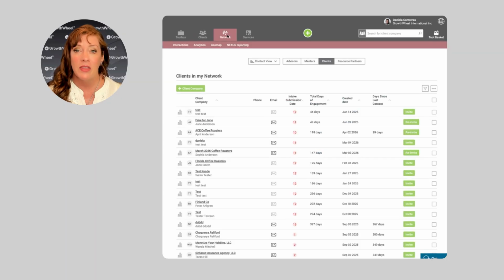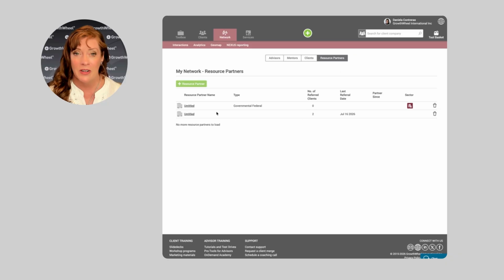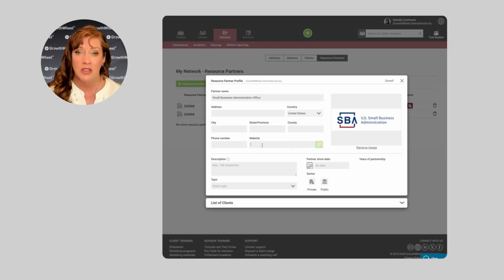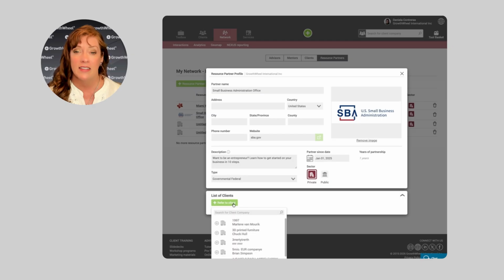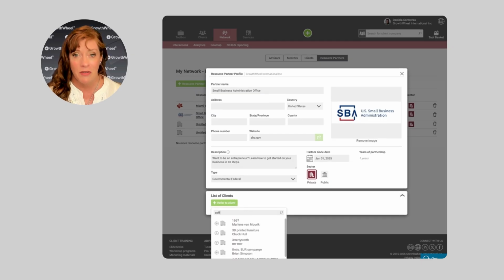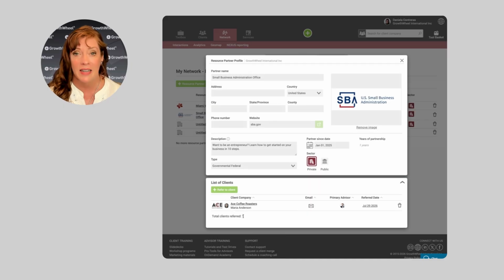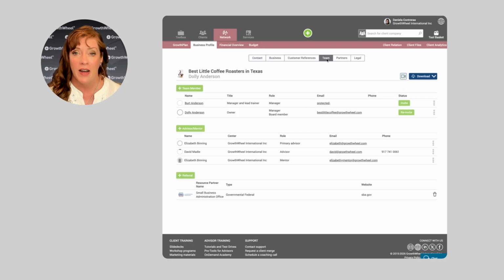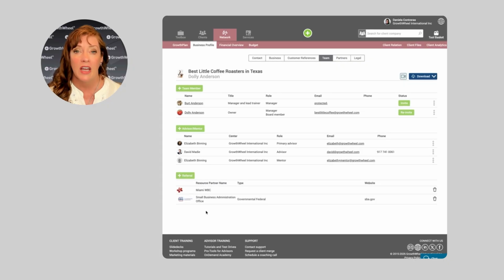All Relationships. One CRM